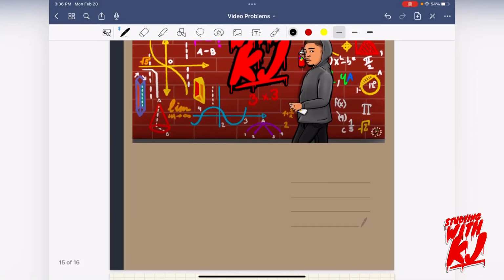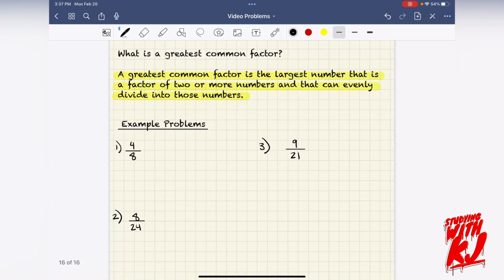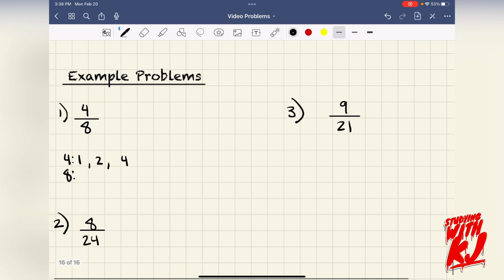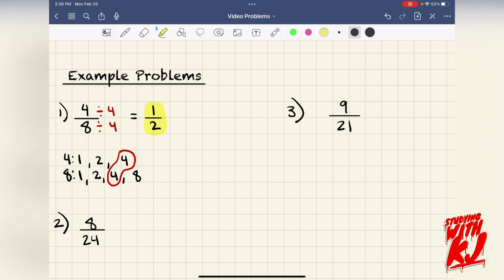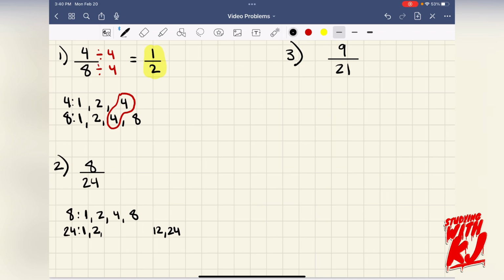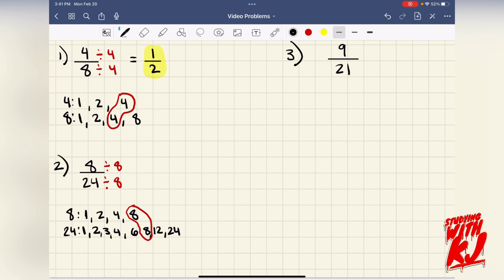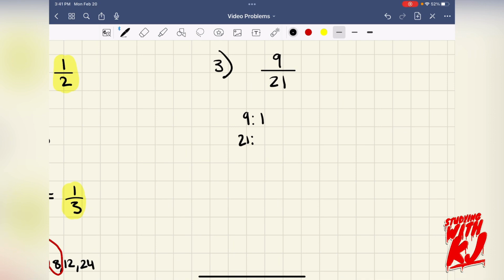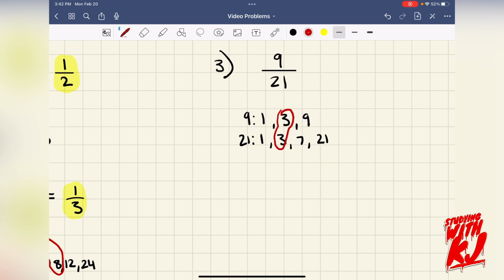Simplifying Fractions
Welcome to Studying With KJ! This math tutorial video will break down how to simplify fractions.

KJ will provide the steps needed to simplify fractions while also working through some example problems. Guarantee you will leave this video more confident than you were before watching it!

Thank you for using Studying With KJ as a tool to help you along your learning journey. Remember you too can be great at mathematics!

About Studying With KJ: Studying With KJ was created to provide educational support for the youth. This channel's mission is to assist the youth in gaining confidence in mathematics by providing free and easy to follow tutorial videos.

Follow KJ on Instagram: @studyingwithkj